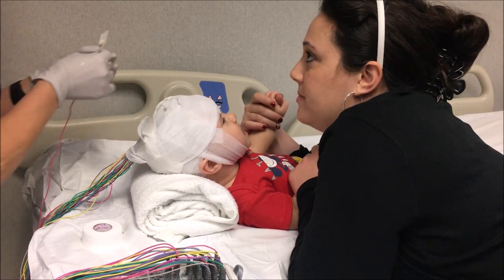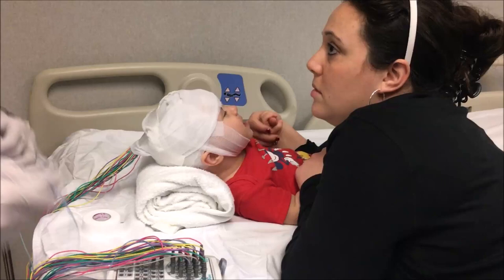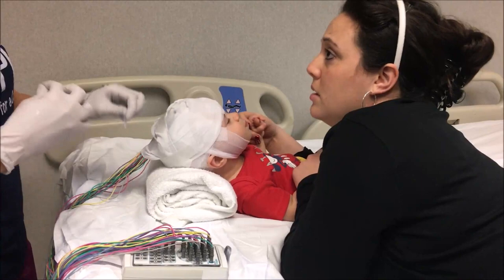Conditions associated with kdvs